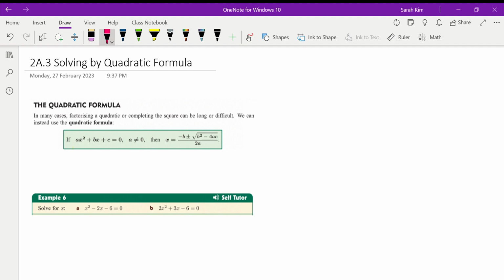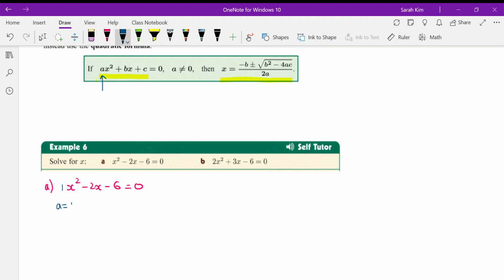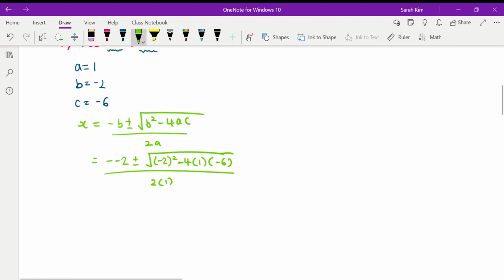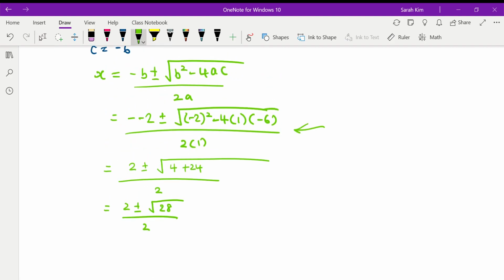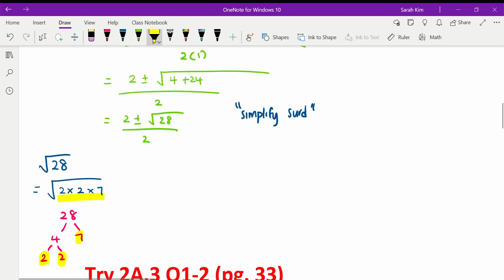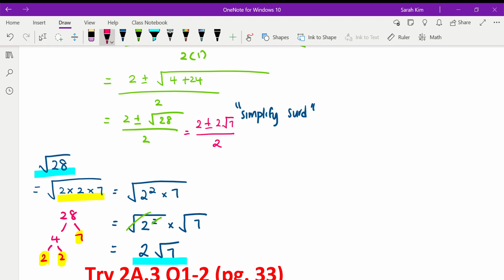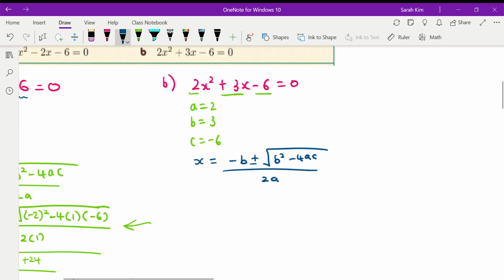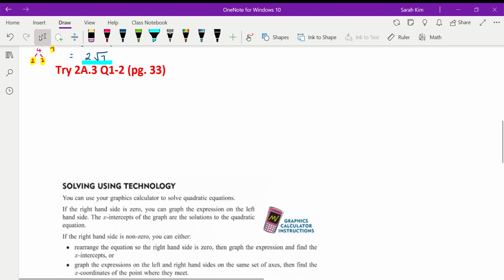2A.3 Example 6